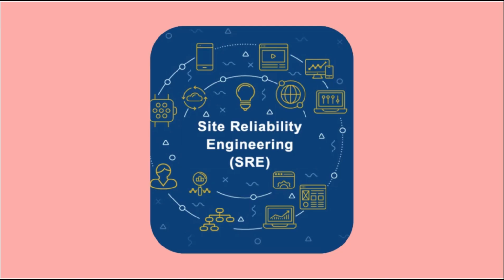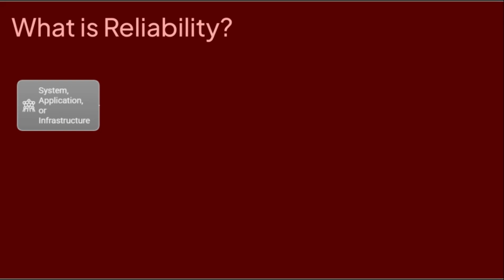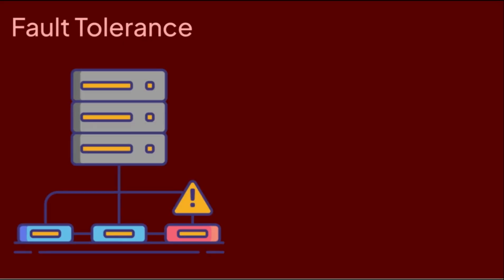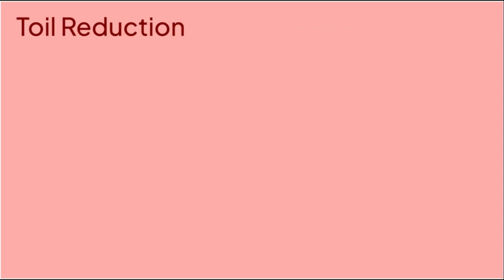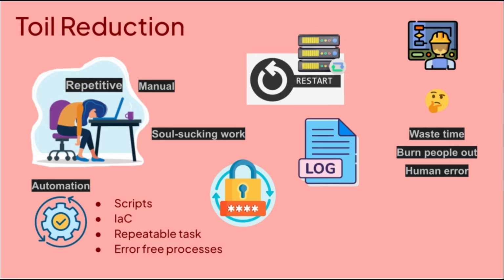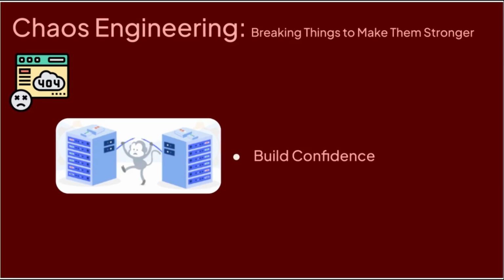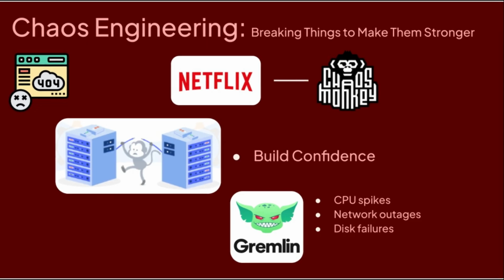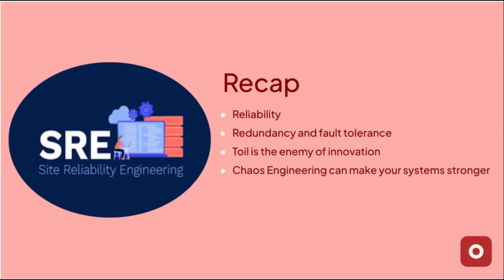Reliability Engineering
🎬 **Building Reliable Systems: Automation, Redundancy & Chaos Engineering**

In this follow-up SRE lesson, we move from *measuring* reliability to *engineering* it. Discover how to design resilient systems, eliminate manual toil through automation, and proactively uncover weaknesses by intentionally breaking things with Chaos Engineering.

Here’s what you’ll learn in this session:

🛡️ **Designing for Reliability** – How redundancy and fault tolerance keep systems running even when components fail.

⚙️ **Toil Reduction & Automation** – Why SREs automate repetitive tasks—and how you can apply the same mindset to improve system stability and team morale.

🧪 **Chaos Engineering in Action** – Learn why Netflix and others intentionally break production systems—and how tools like Chaos Monkey and Gremlin help build stronger, more resilient architectures.

🔄 **From Theory to Practice** – Concrete examples and strategies to help you anticipate failure, reduce downtime, and build confidence in your systems’ resilience.

Whether you’re an engineer, DevOps professional, or tech lead, this video provides actionable insights into building systems that don’t just survive failure—they’re designed for it.

Test your knowledge with quizzes, apply what you’ve learned in hands-on labs, and explore real-world projects in the full lesson on **MotivaLogic Academy LMS**.

Browse our catalog of advanced SRE, DevOps, and cloud engineering courses—built to take you from theory to real-world implementation faster.